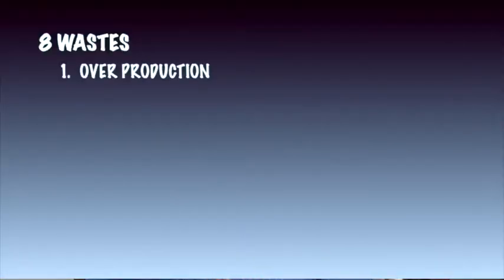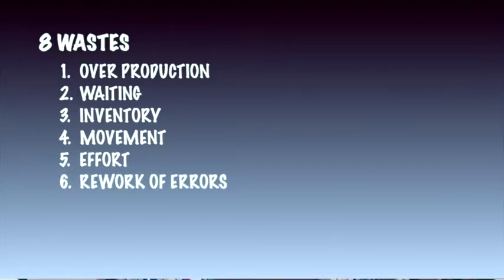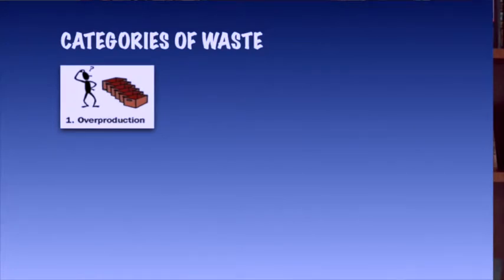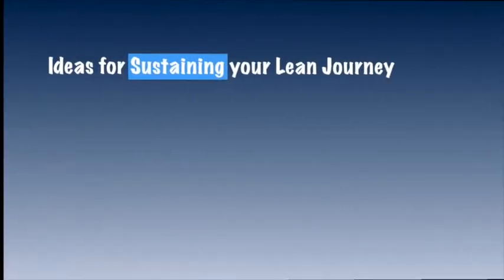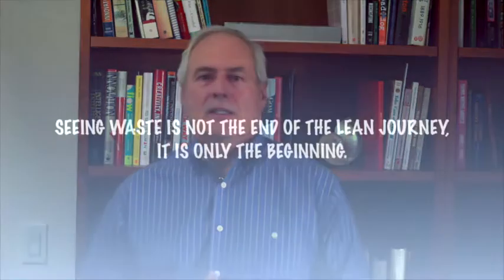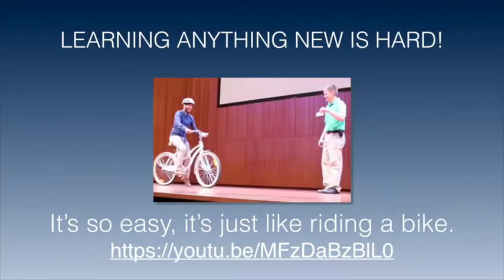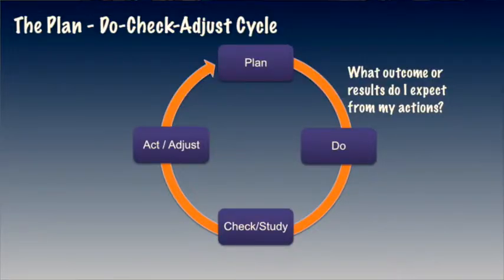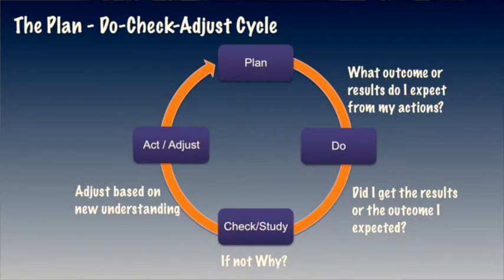The Eight Wastes in Construction - Seeing & Eliminating Waste - Lean Unpacked Unit II -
Welcome to Lean Unpacked, a six-part Introductory course on Lean in Construction for field personnel. When project teams are finished with this course, they will have a practical, comprehensive introduction to lean principles as they apply them to real world construction projects. They will also be introduced to simple and practical exercises that will make an immediate impact on productivity and improvements on projects. This approach is designed to be both a knowledge bridge and confidence builder in a student’s ability to successfully implement and improve your companies approaches to Lean project delivery.

The six lessons are:
1. Getting Started with Lean – Welcome & History of Lean in Construction
2. Seeing & Eliminating Waste – The Eight Wastes in Construction
3. Taking Lean to the Job Site – Critical Practices for Success
4. Creating a System That Works – One Piece Flow & Small Batches
5. Making Lean Productive – Reliable Promises & Network of Commitments
6. The Last Planner ® System – Team Planning & Scheduling

With Lean Unpacked your teams can learn at their own pace. They should be able to complete the video and quiz in each unit within 30-45 minutes. We recommend that you review the exercises and, if possible, apply them to your job site immediately. This is analogous to a driver’s training course – where book learning only goes so far and students need to “drive” to understand the application of concepts to the physical world.